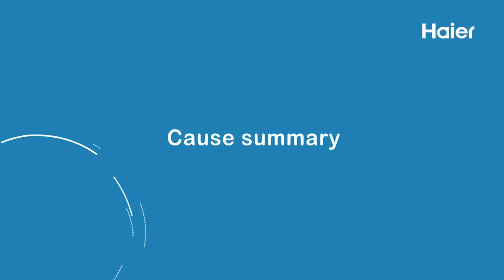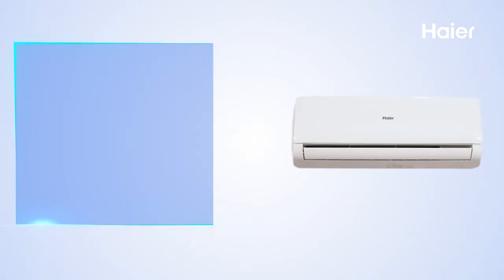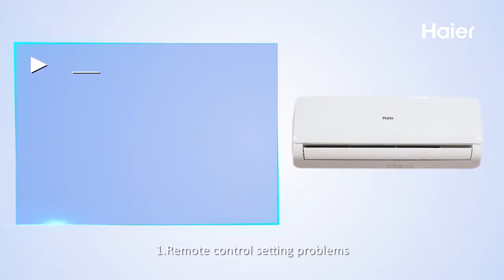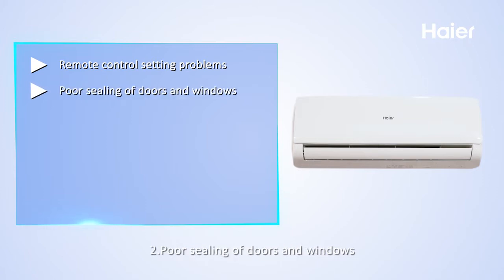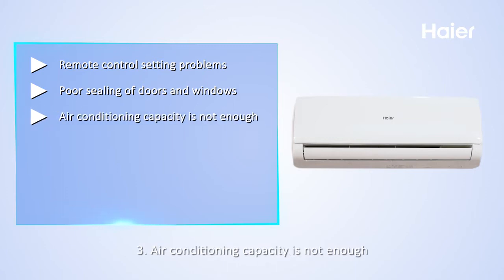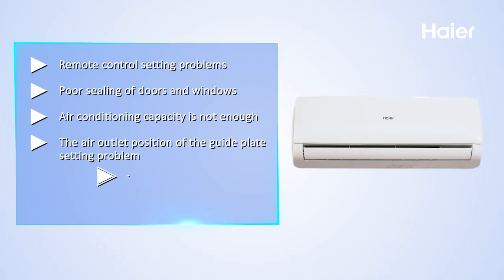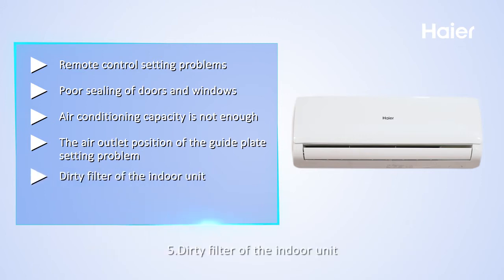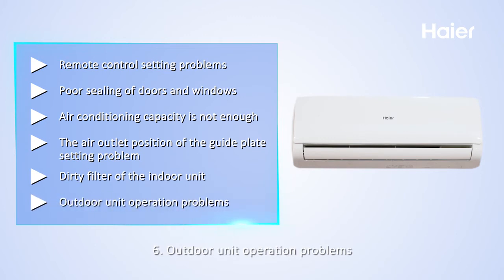English AC SA 04 Poor heating of wall mounted air conditioner Haier